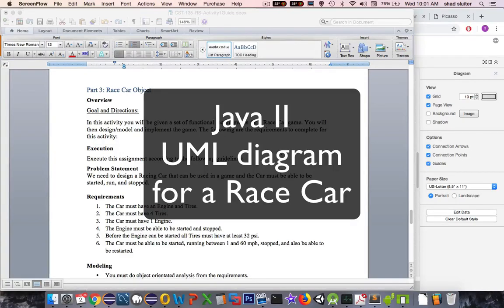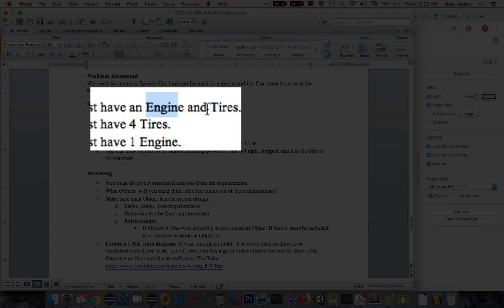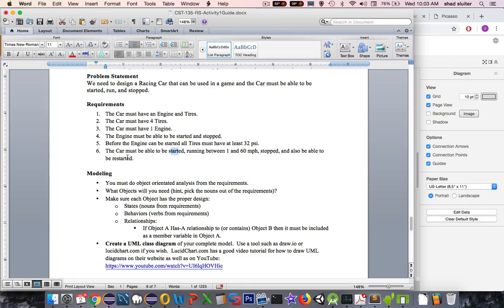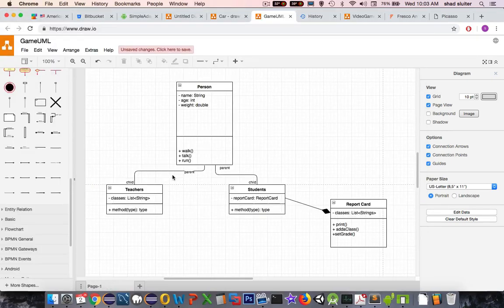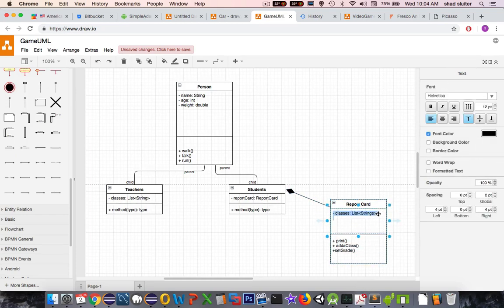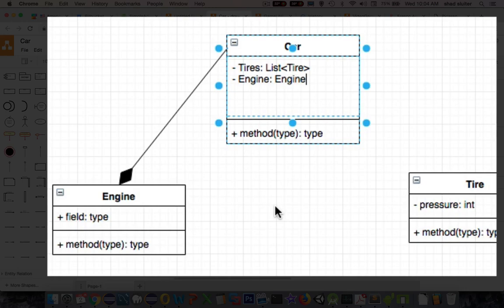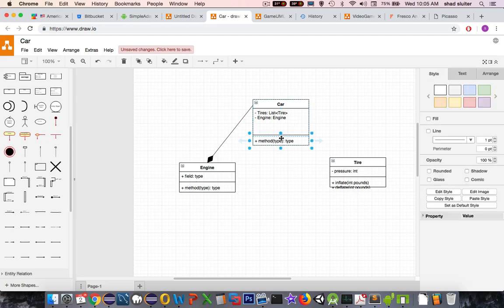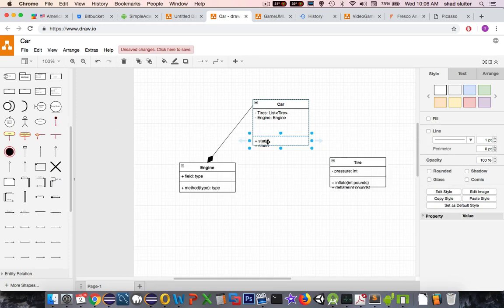Java Car Class 01 Draw a UML for parts of a car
With a UML diagram, this is an example of how to create a car object that has tires and engine components.